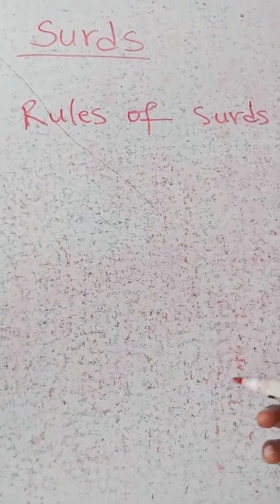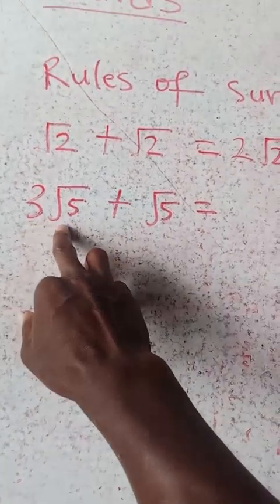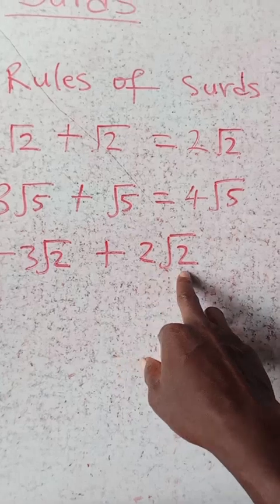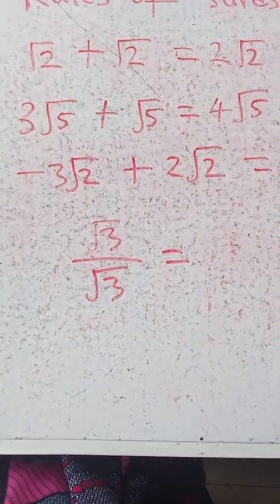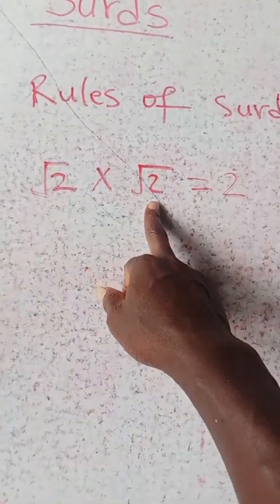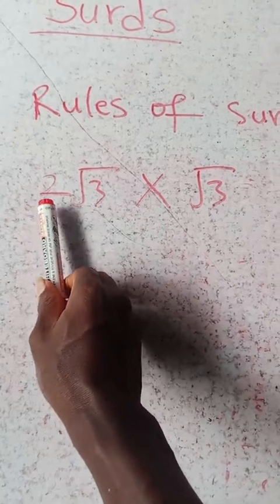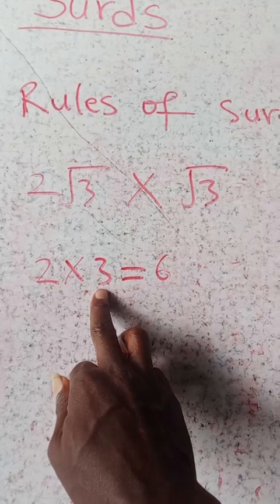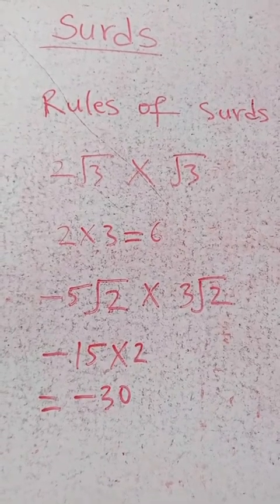SURDS (SECRETS OF SURDS). Part Two